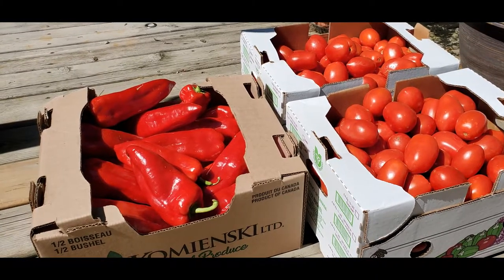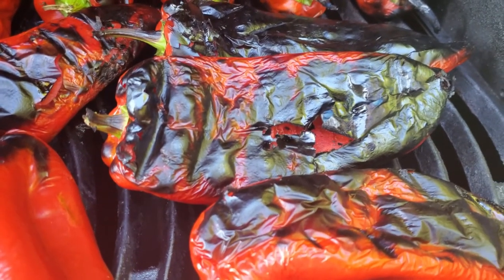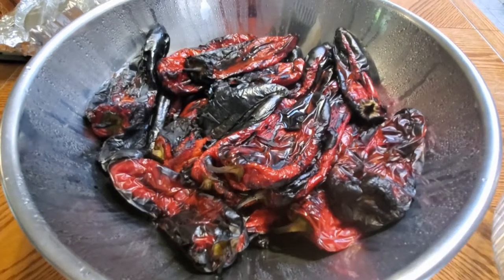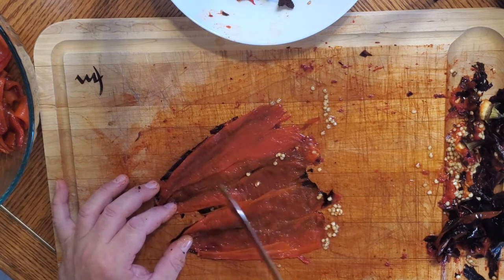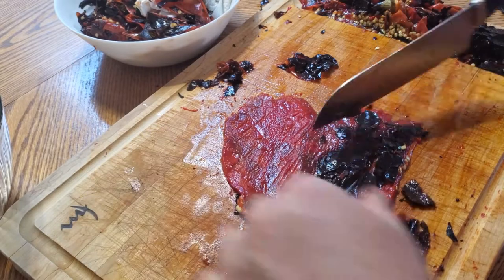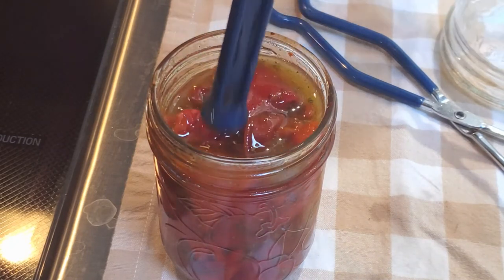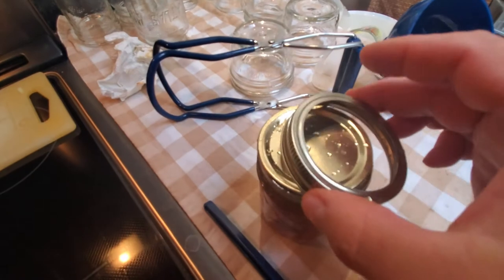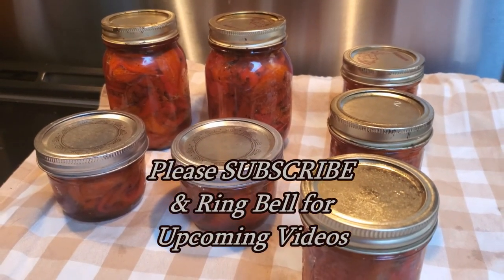How to Roast Red Peppers the Easy Way🌶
I go through my simple steps of roasting, peeling, trimming and even canning delicious red peppers.  Thanks!